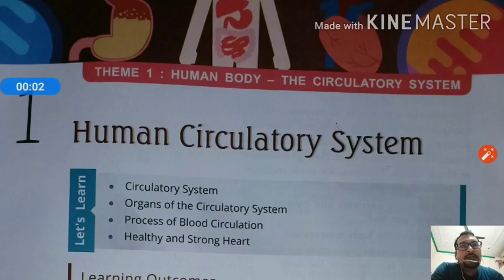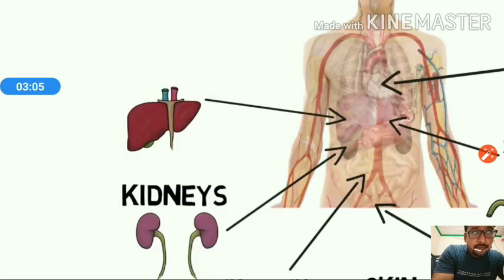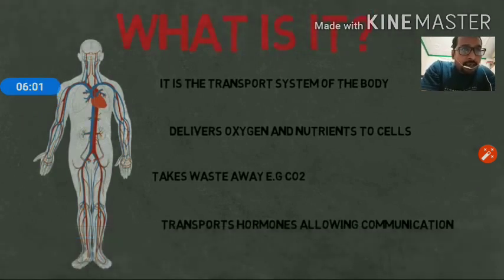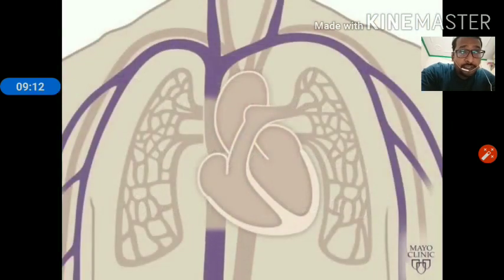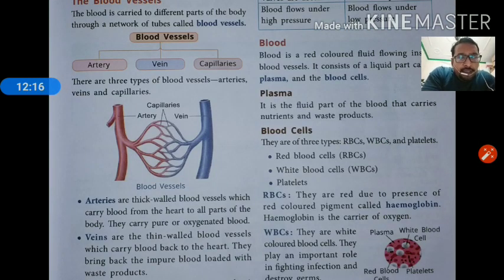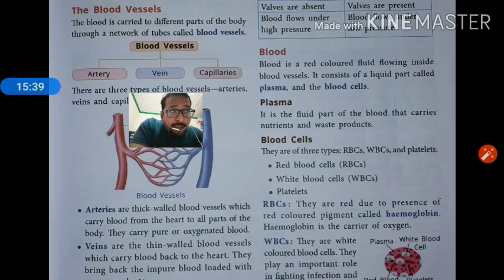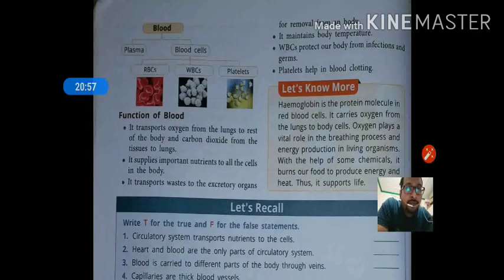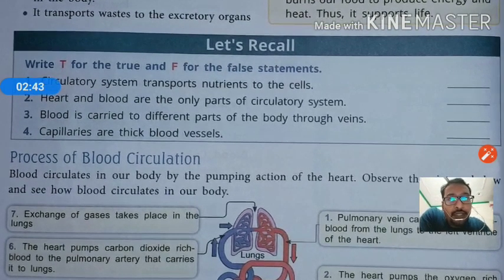Class5_Sci_ch1_vid1